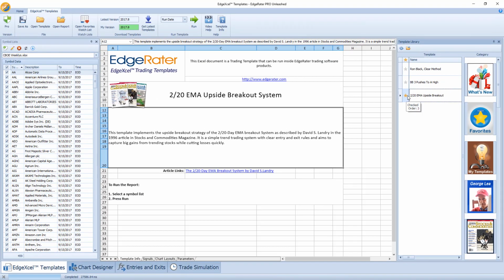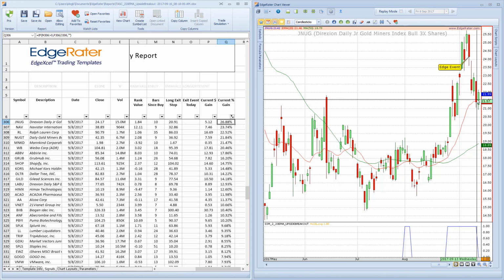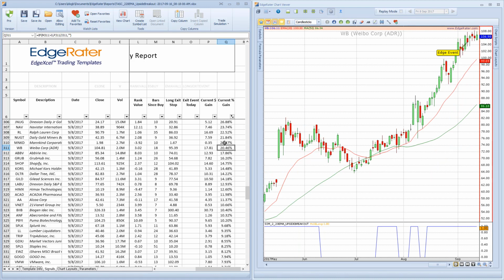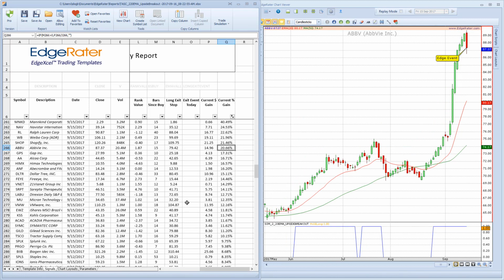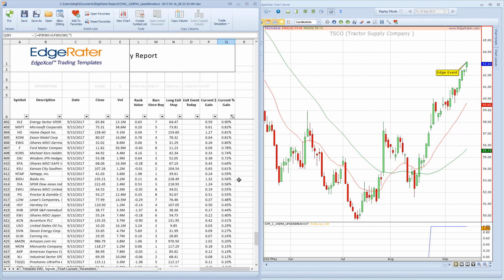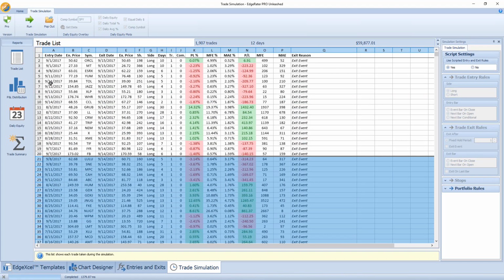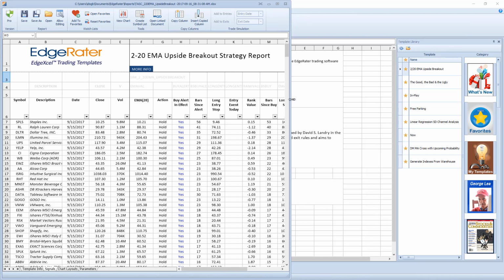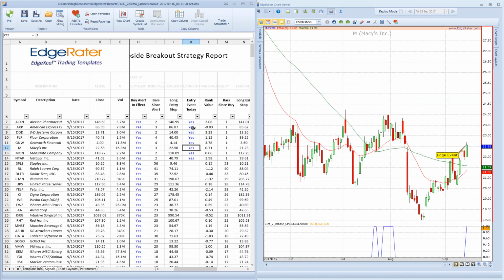2/20 EMA Upside Breakout Report Sept 15th 2017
Review of the action in the 2/20 EMA Upside breakout trading system for the week ending September 15th 2017